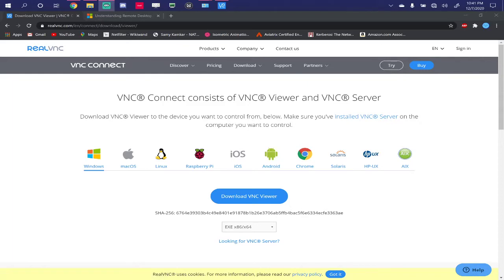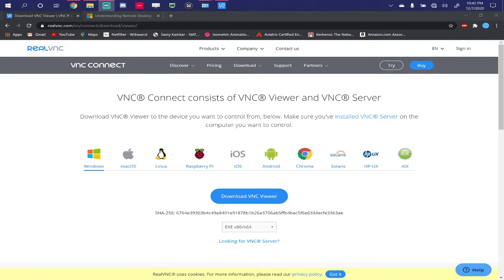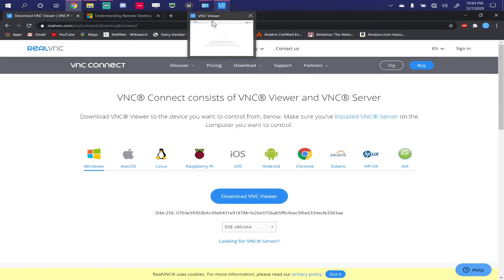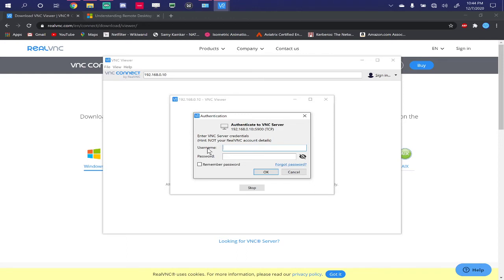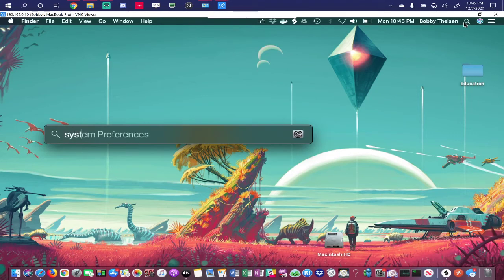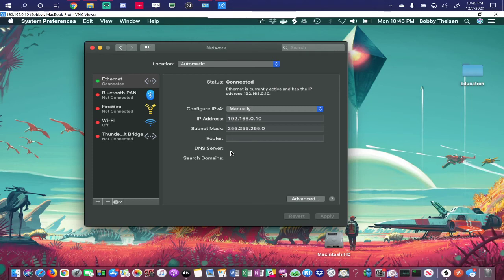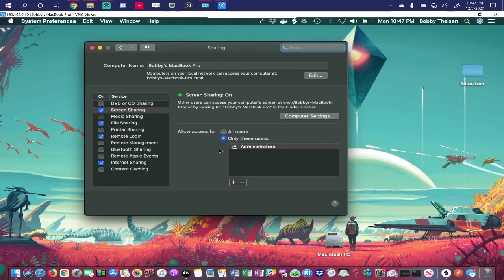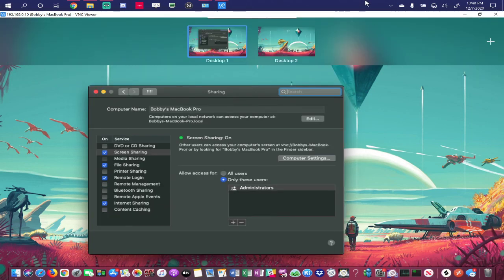Learn how to take remote control of a Computer on a Local Area Network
In the seventh lesson of this course we walk through the process of taking remote control of a computer over the network. We use a free software tool called VNC (Virtual Network Computing) to remotely connect over the network from a Windows 10 computer to a MacOS computer.

- CCNA
- Comptia A+
- Comptia Net+
- Comptia Security +
- OSCP

Course Instructor:
Robert "Bob" Theisen